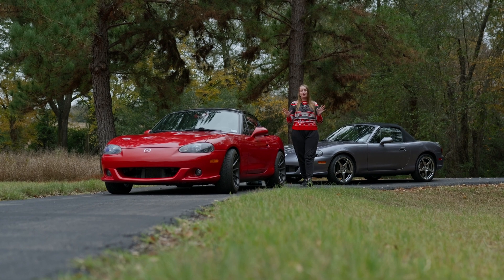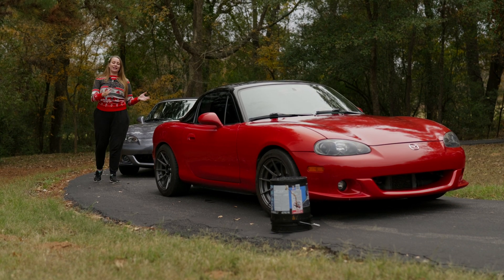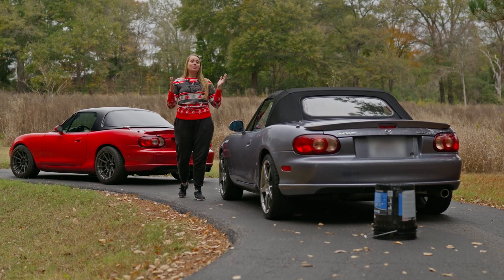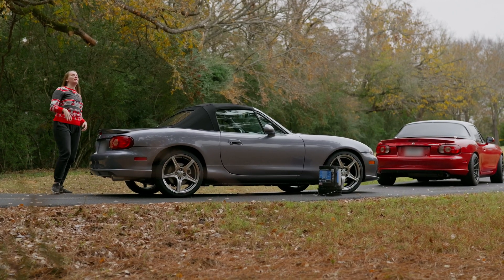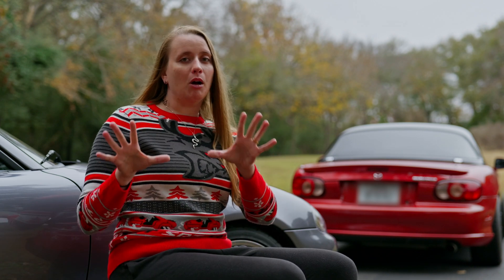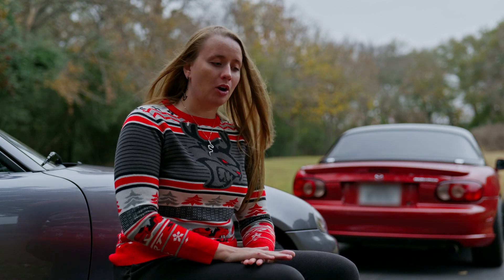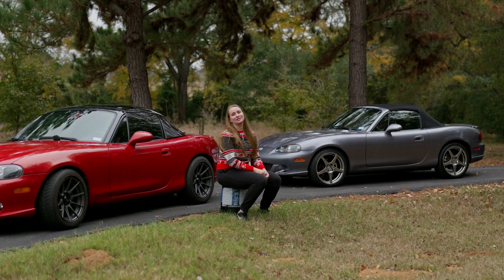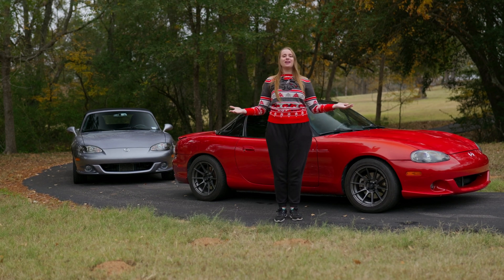How (and Why) Cars Keep Getting Smarter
What’s in your vehicle? For people with a new car in the driveway, the answer is: a lot.

Cars have only been around for about 140 years, but in that time, we’ve gone from 10-mph buggies (the Benz Patent Motor Car, which led to Mercedes-Benz cars) to the 2,000-horsepower Rimac Nevera and 300-mph Bugatti Chiron. We’re also entering the era of the electric car, and the era of cars talking to each other — because for automation and self-driving to work, future automotive technology has to involve car-to-car communication.

In this video, we’re going to run through every era of automotive technology and technical innovation: the groundbreaking first car, modern tech, and our high-tech future. We’re also going to talk about what kinds of gadgets are in your car that you can’t see, the engineering behind those gadgets, what trends and developments we’ll see in the future, and where cars come from (it’s not entirely the manufacturer).

If you want a fun bonus timeline, here you go!

- 1886: Benz Patent Motor Car (with a gas engine) paves the way for the modern automotive industry, although there were some electric buggies before it.

- 1912: Cadillac introduced the first electric starter. Before this, people had to hand-crank gas cars to get them going, and the engine kickback could break their arms or injure them in other ways.

- 1913: Ford began building cars on the first moving automotive assembly line. Model T production time went from 12.5 hours to 93 minutes.

- 1921: The first automatic transmission.

- 1930s and ‘40s: The first Volkswagen Beetle, Willys-Overland Jeep, and Ferrari.

- 1948: An early version of cruise control got patented.

- 1949: Nash began offering seat belts in cars, but the U.S. didn’t mandate them until 1968.

- 1953: Automotive air bags were patented.

- 1966: Cadillac introduced my favorite car feature: seat heaters!

- Mid-20th century: Automakers began a long and major shift from carburetors to fuel injection.

- 1990: Mazda introduced the first GPS-based navigation system in the Eunos Cosmo.

- 1997: The Toyota Prius launched, on its way to becoming a household-name modern hybrid.

- 2000s and 2010s: Automakers increasingly began offering driver-assistance features like adaptive cruise control, lane-departure warnings, and assisted lane-keeping.

- 2005: The Bugatti Veyron broke 250 mph, compared to the Benz Patent Motor Car’s speed of 10 mph.

- 2012: The U.S. mandated four-wheel anti-lock brake systems, and for the time, the Tesla Model S made electric cars cool.

- 2018: Waymo began its commercial self-driving-car service in Phoenix.

- 2018: The U.S. mandated backup cameras on all new vehicles.

- 2021: As electric cars became more common, Croatian automaker Rimac introduced the Nevera: a 2,000-horsepower electric supercar. I drove it a few years ago, and it quite literally changed how I view speed.